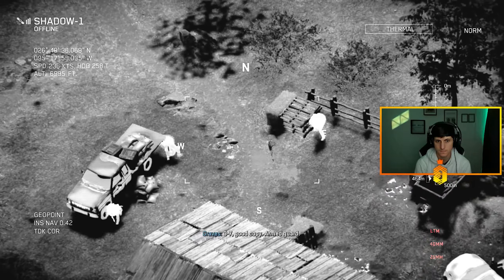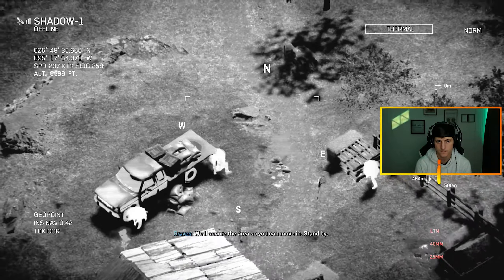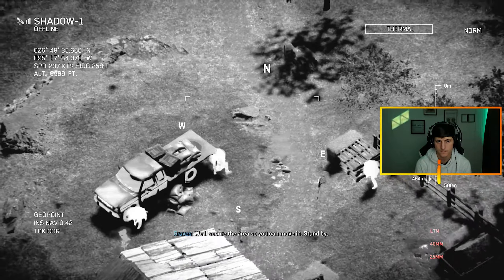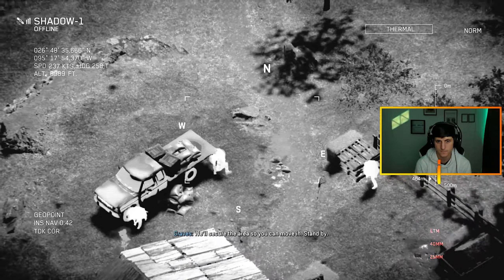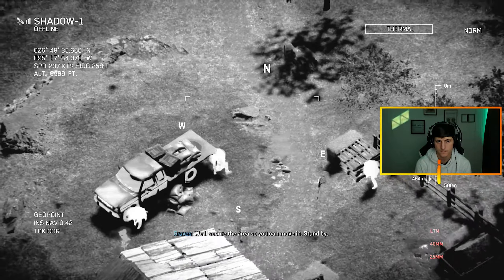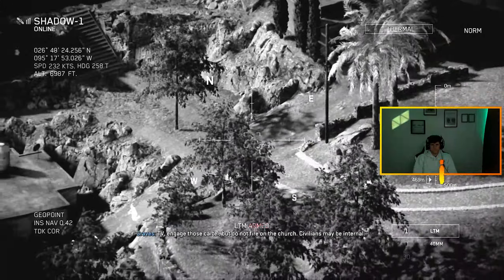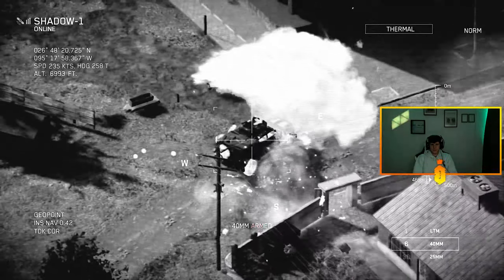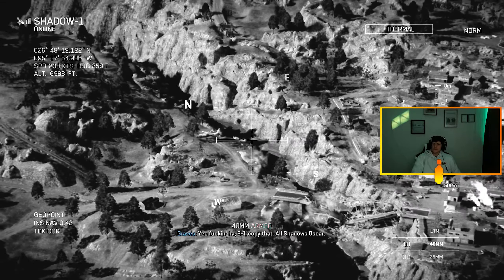MW2 2022 CAMPAIGN! *VETERAN DIFFICULTY* (Close Air and Hardpoint)